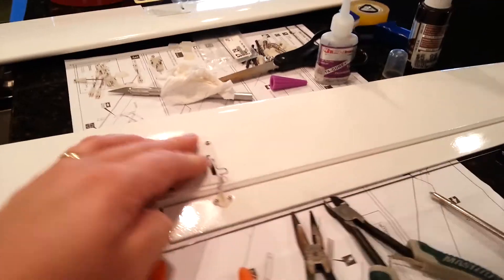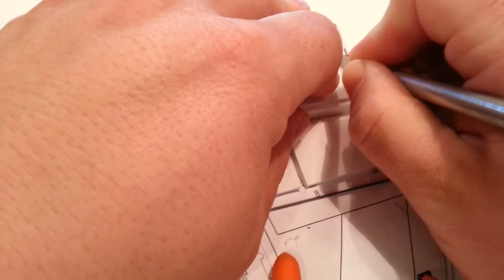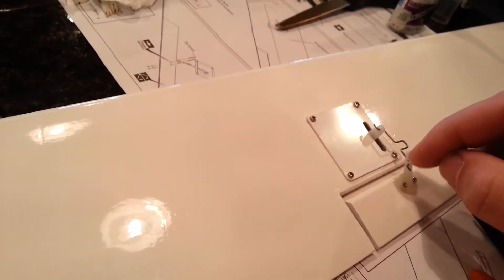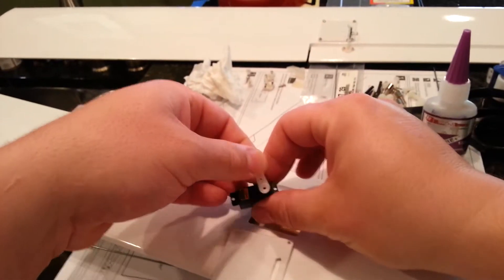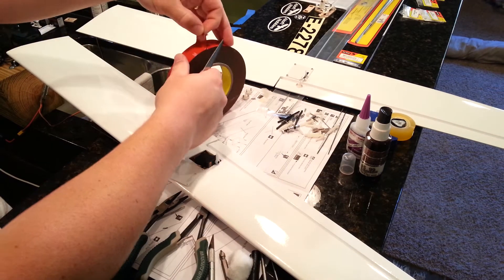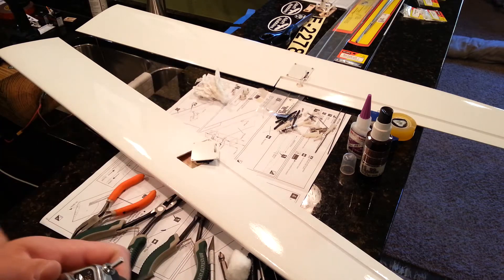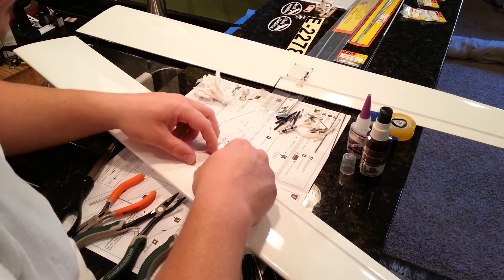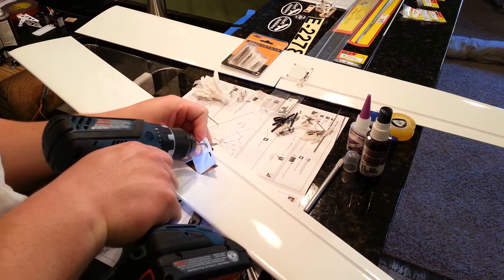CMPro - ASH 26 - 2.6m Composite Sail Plane - Build Series - Aileron Servos - Part 3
CMPro - ASH 26 - Build Series - Aileron Servos - Part 3